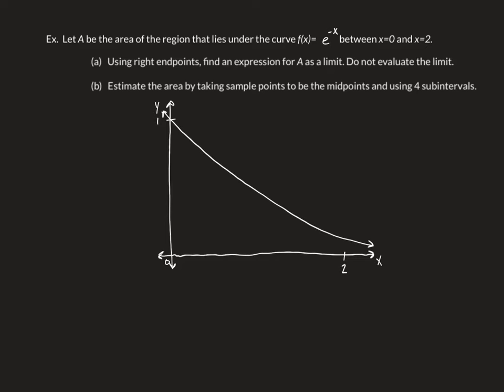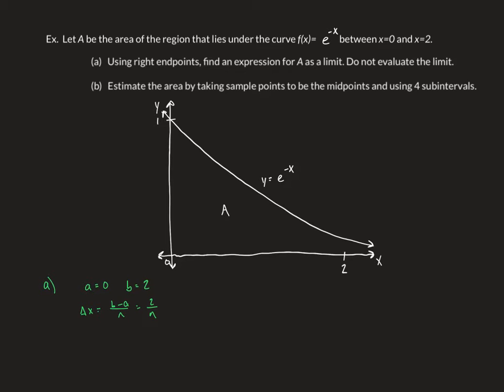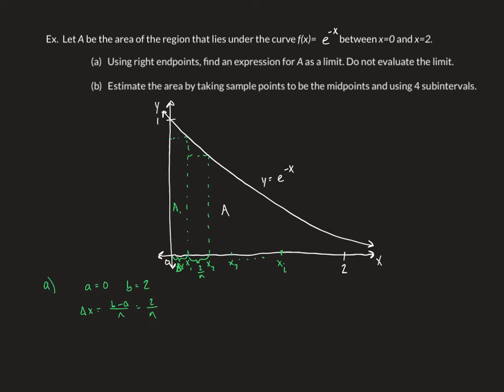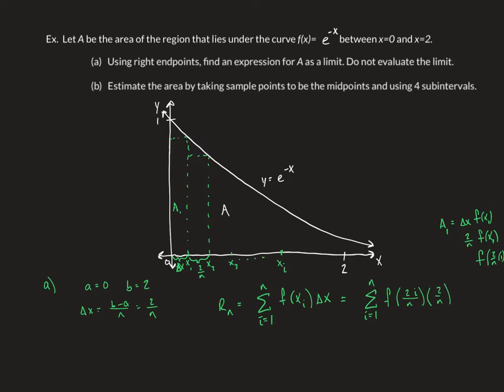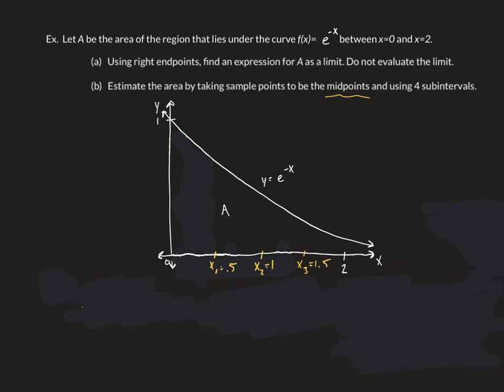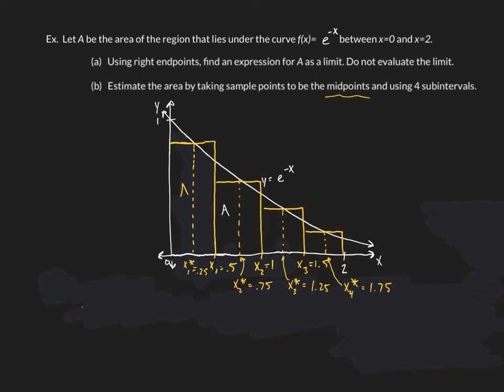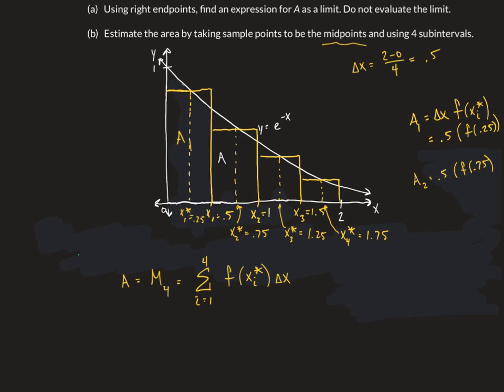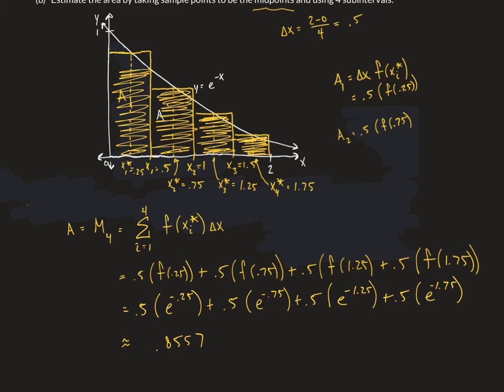Riemann Sums wit Midpoints